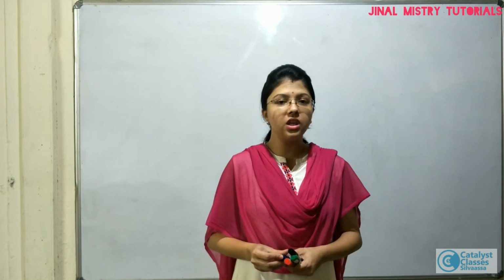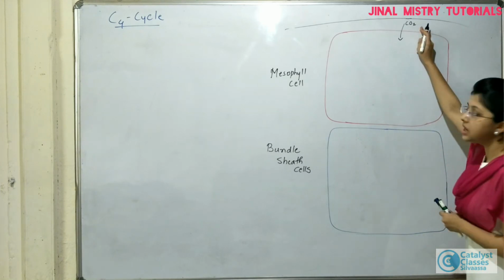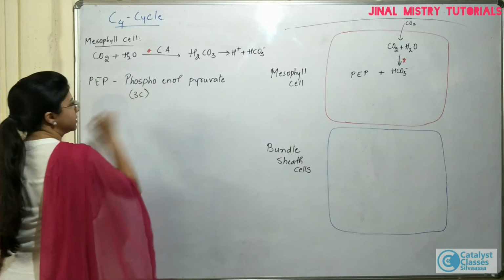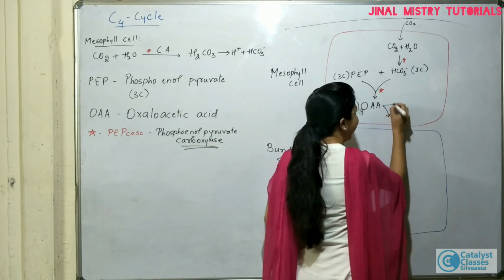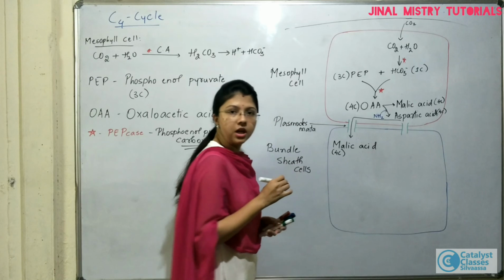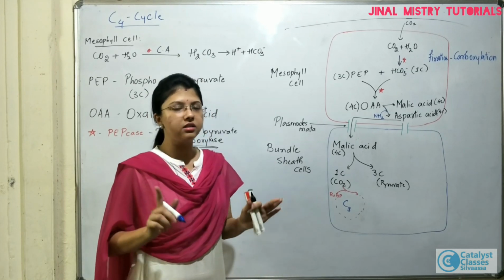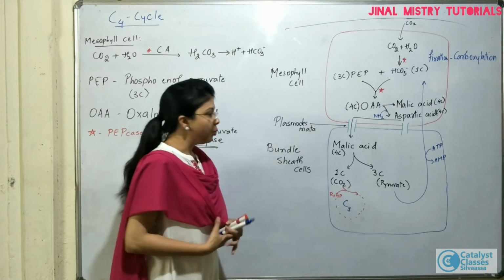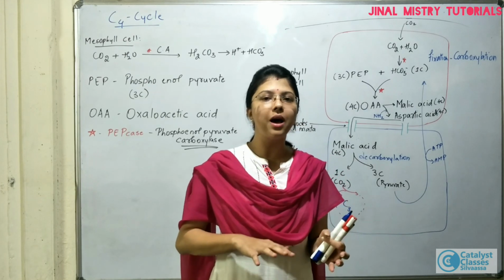Class XI - Photosynthesis, C4 pathway, Part 2